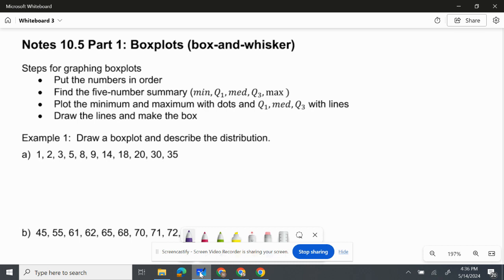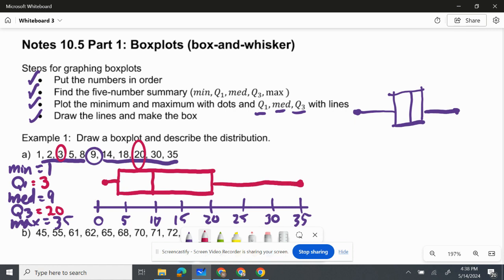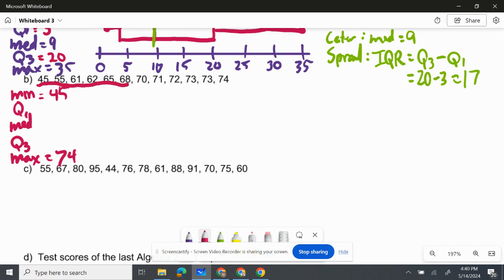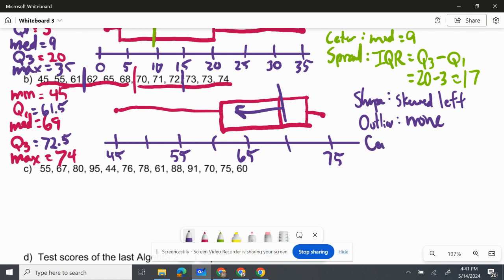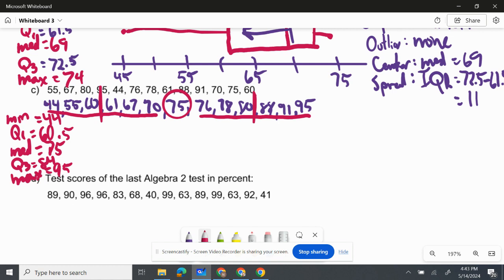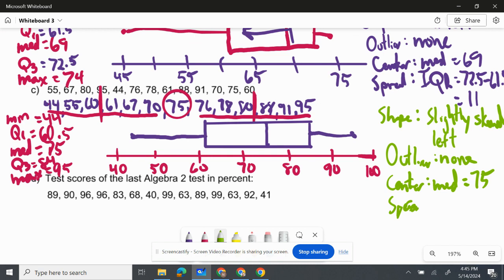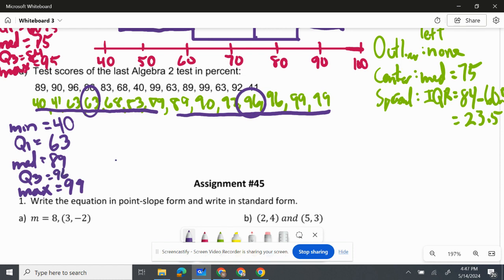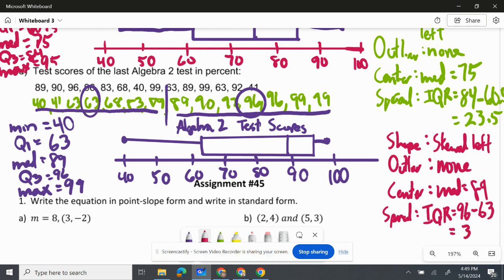A1 Notes 10.5 Part 1